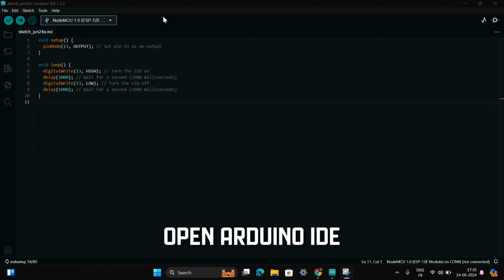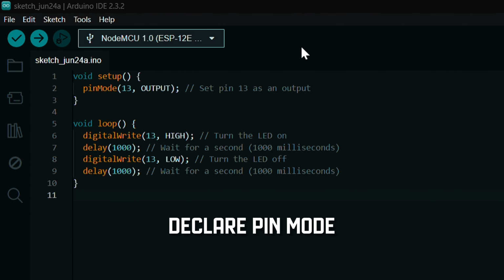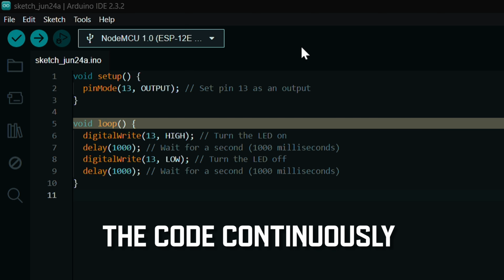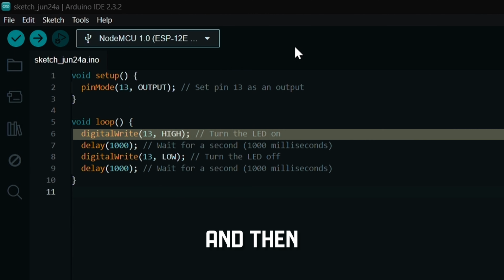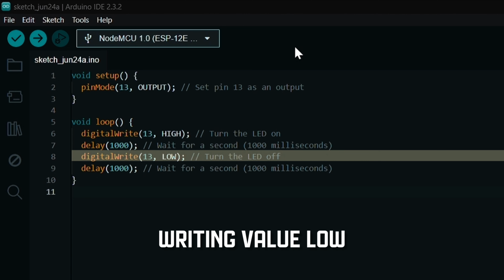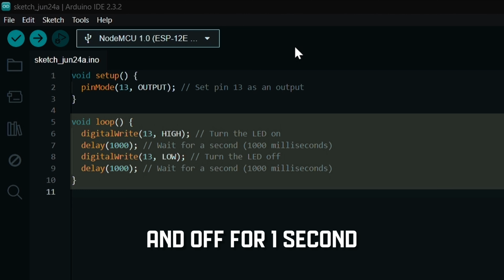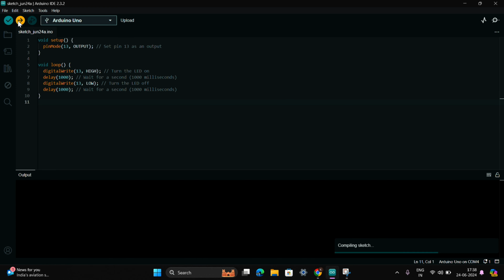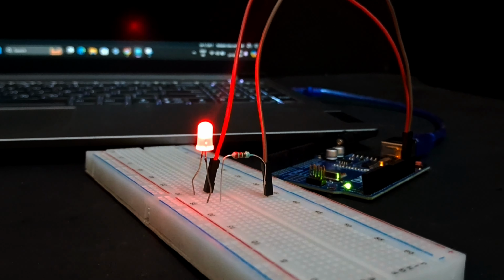Arduino Explained ! With Example and Code | Quick Start to Arduino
Welcome to our 3-minute Arduino tutorial!
In this quick and easy guide, we'll show you how to get started with Arduino by blinking an LED. Perfect for beginners, this step-by-step video includes the code and a simple example to get your first project up and running.

Video Chapters:
0:00 - Intro
0:09 - Arduino's Pins
0:36 - Setting up Arduino IDE
0:43 - Example Circuit
1:13 - Code Explanation
2:05 - Working